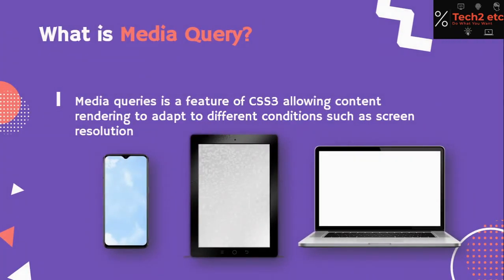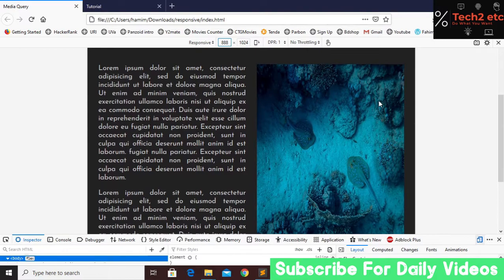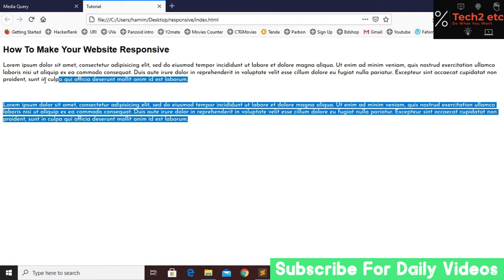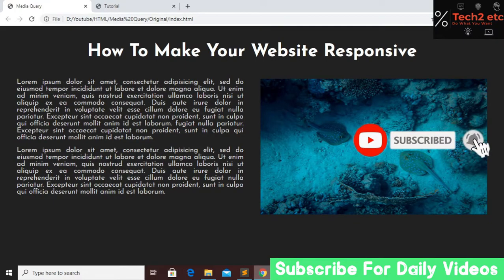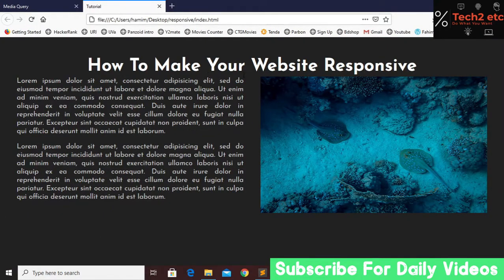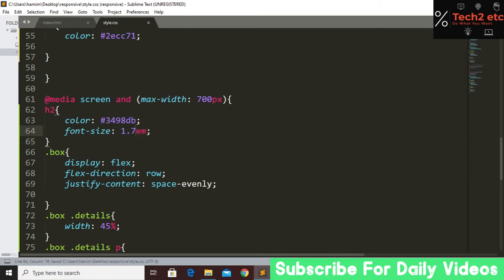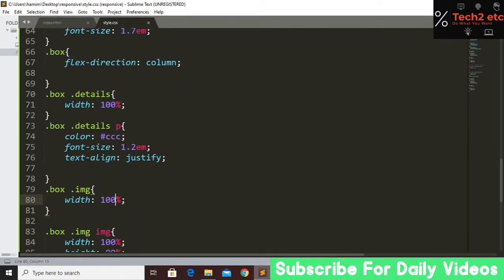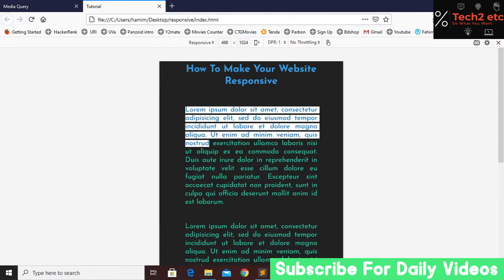Learn CSS Media Query | Responsive Web Design Tutorial | How To Make Website Responsive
Today in this tutorial, we will learn about media query with examples. CSS Media queries is a feature of CSS3 allowing content rendering to adapt to different conditions such as screen resolution, it means it help us to customize & display our website according to the screen size.
1. Introduction to CSS media query.
2. How to add css media query in a real website
3. Different breakpoints in media query.
4. How to make a website responsive using media query.
So, Don't skip any part of this video.

Recommended Videos